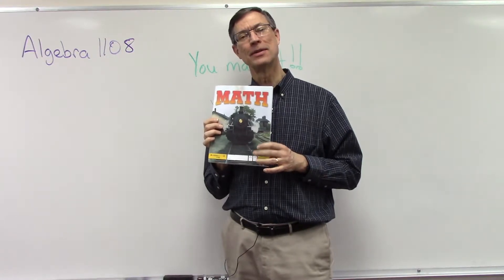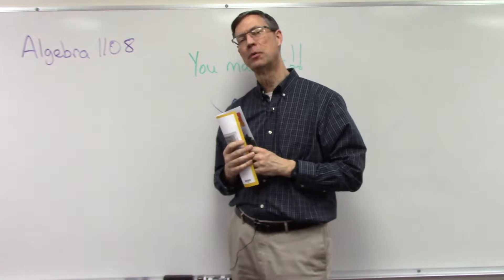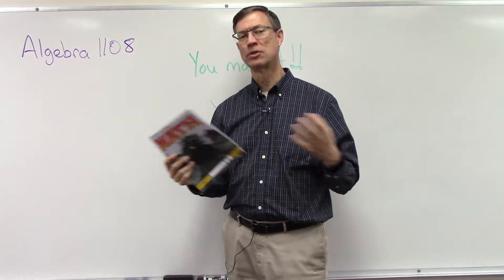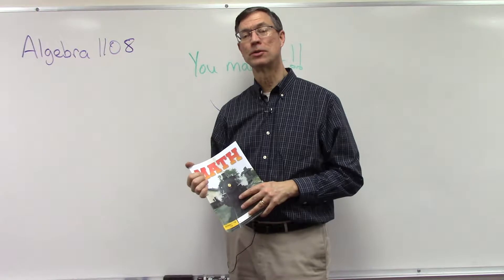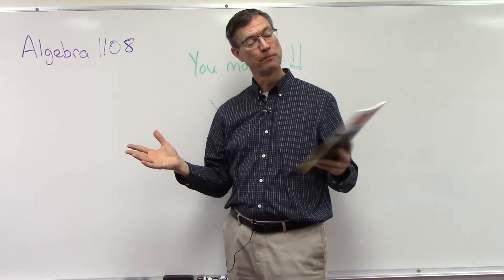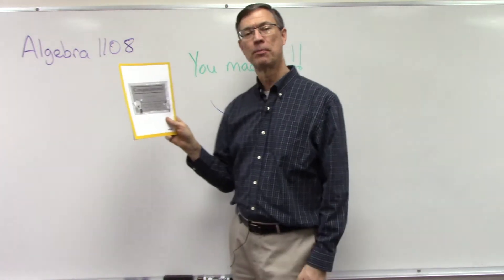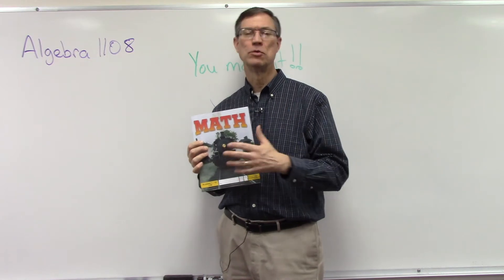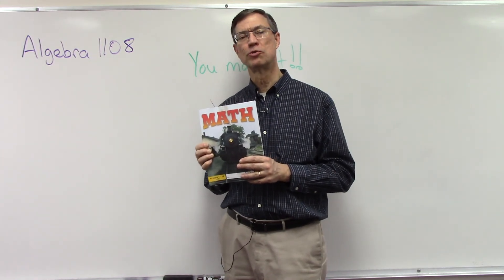Algebra 1108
This is a short lesson introducing the last PACE in the Algebra I course